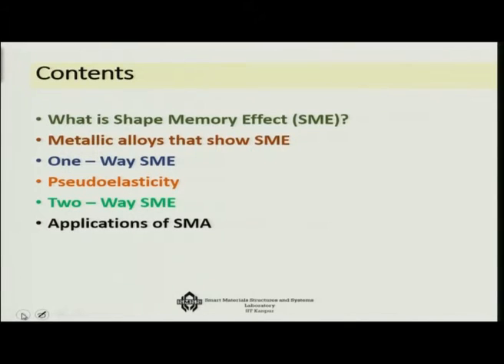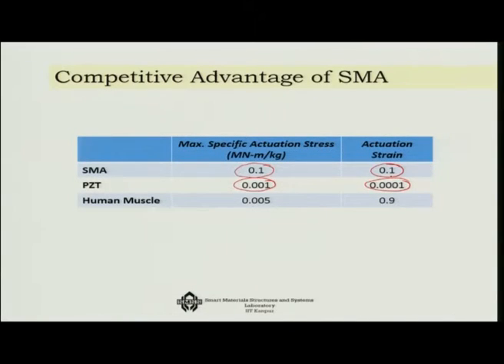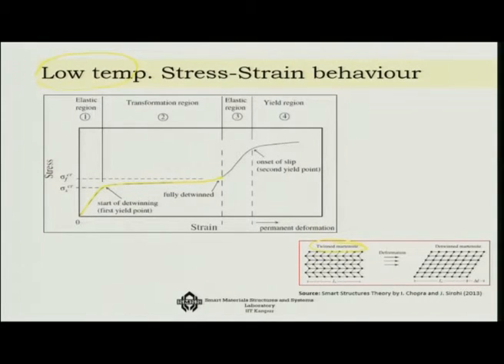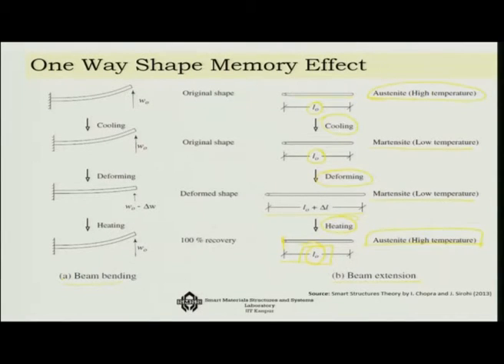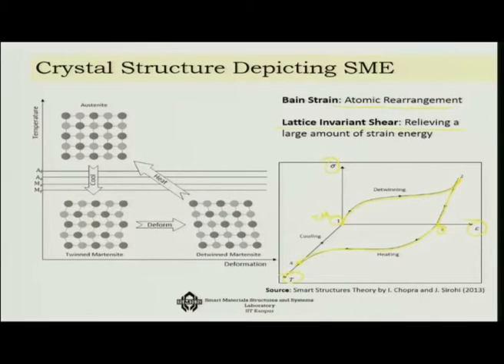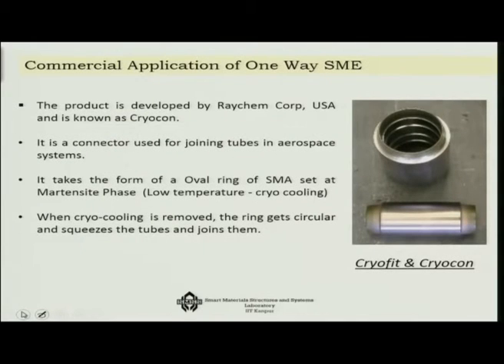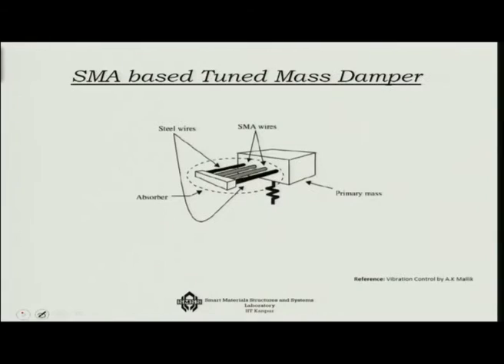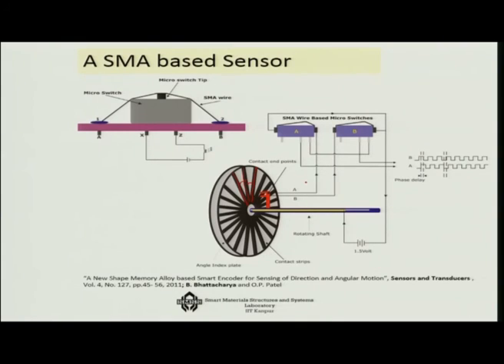Smart Materials-V (SMA)